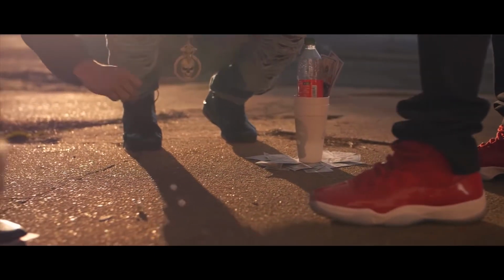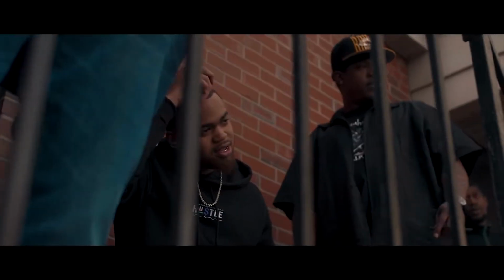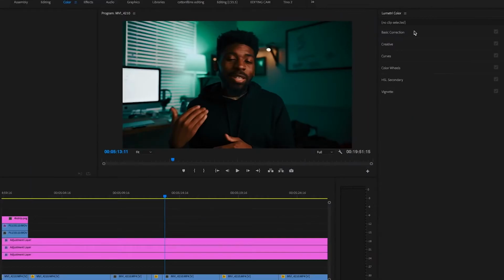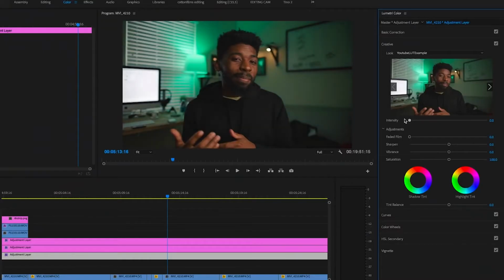FIVE (5) MAJOR Mistakes To Avoid tips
How to create music videos...